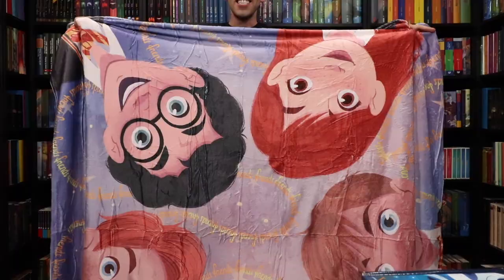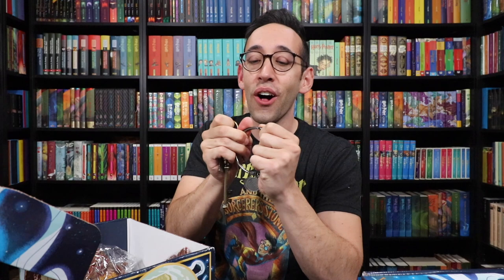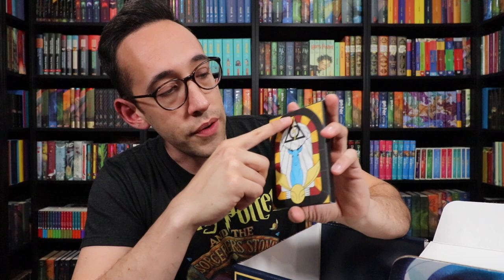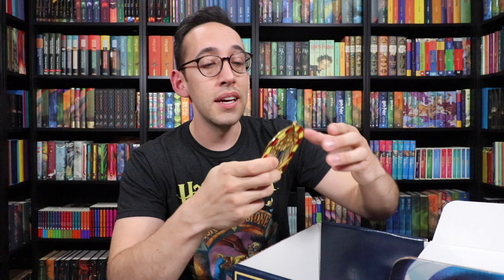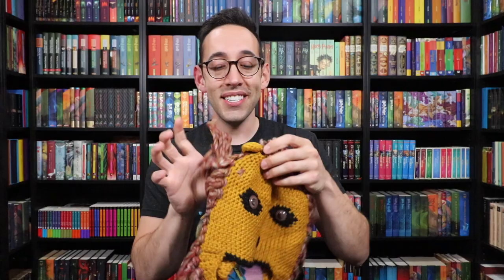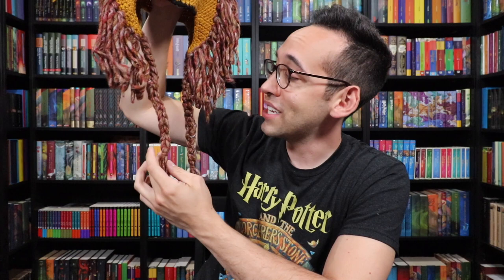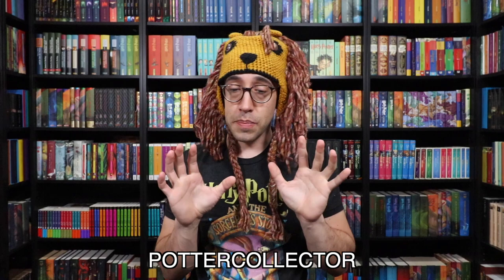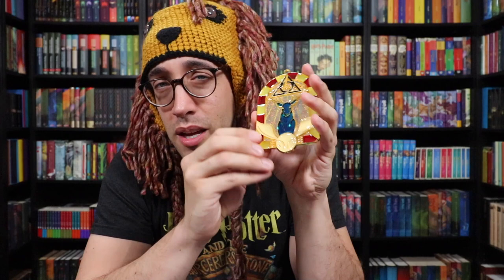LitJoy Crate BIG 7 Harry Potter Characters | Magical Edition Unboxing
The Big 7: Harry, Ron, Hermione, Ginny, Luna, Neville, and Draco! This box is ALL about these seven important characters. Join me as we unbox the LitJoy Magical Subscription Big 7 box and most of the magical add on items that could be purchased in addition to the box!

The equipment I use:
Canon Powershot Mark iii g7x

Want to write? Direct the owl to:

United States